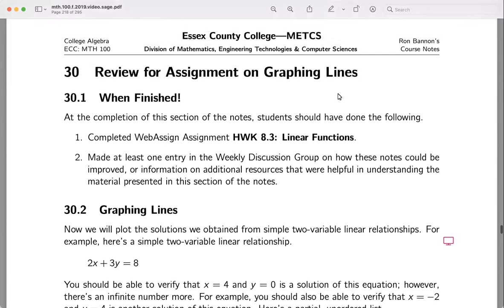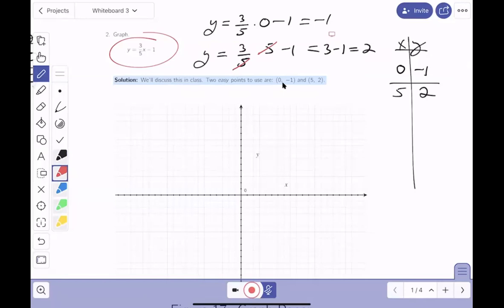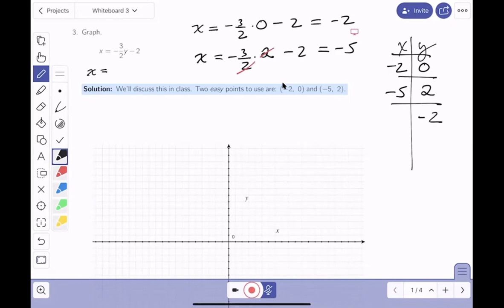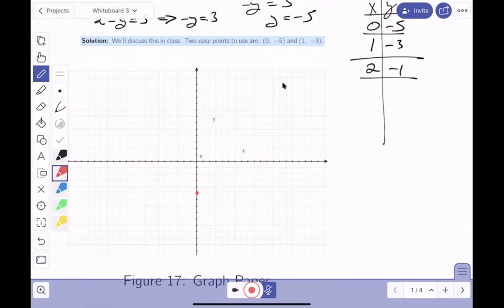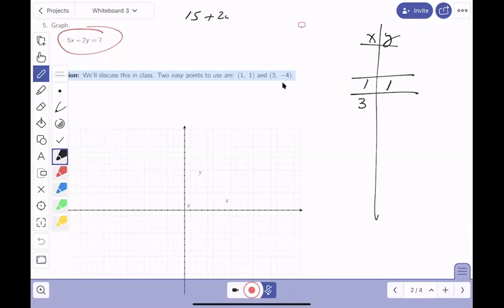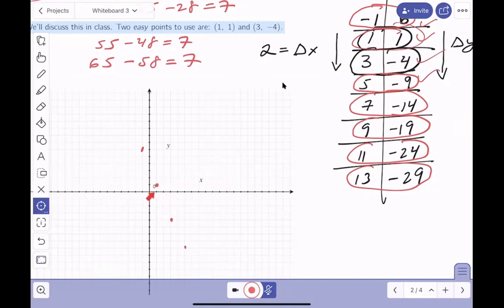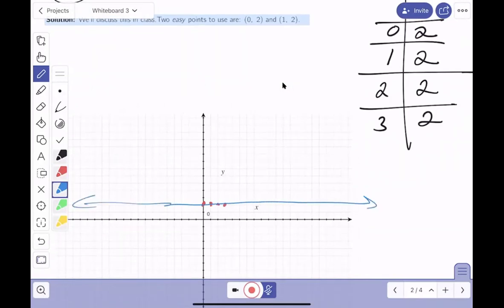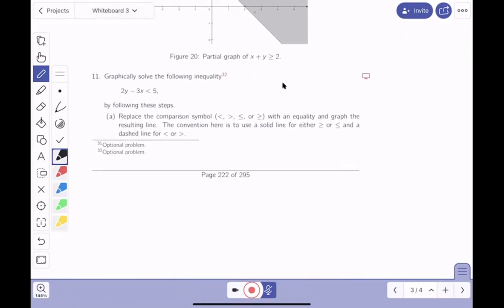02 mth100 30 ex